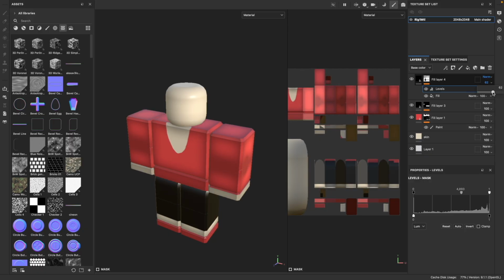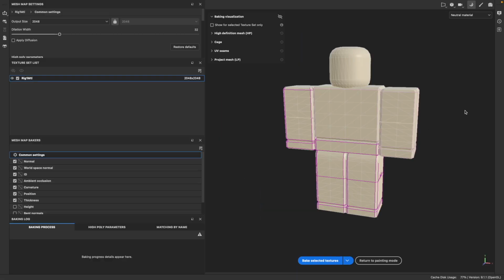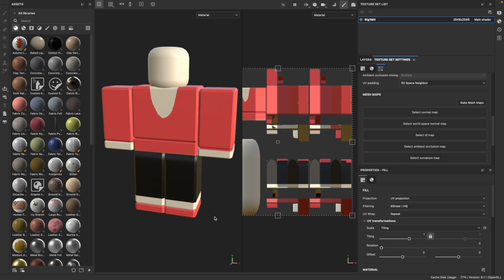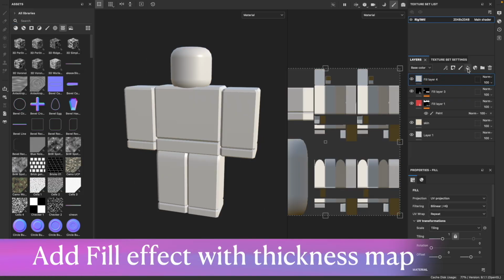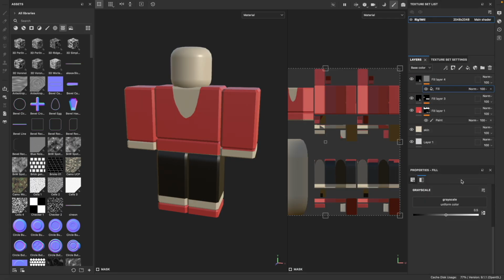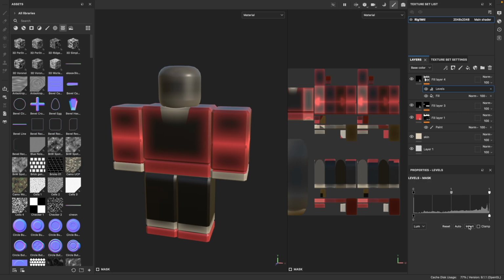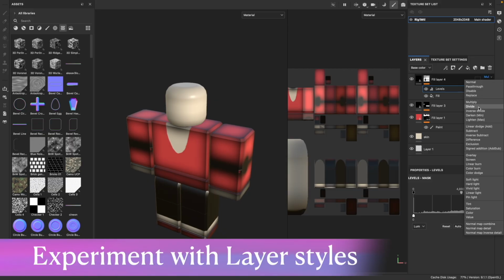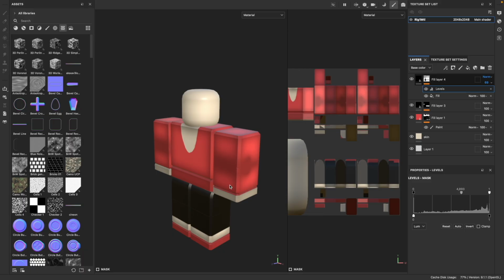How to Quickly Add Lights and Shadows in Substance Painter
Want to add realistic lights and shadows to your materials in Substance Painter — fast?
In this quick tutorial, I’ll show you how to use the Thickness Map to instantly enhance depth, contrast, and lighting in your textures.
It’s a simple method that gives your models that extra pop — perfect for game assets, renders, or portfolio pieces.

Key moments:
00:00 – Intro
00:20 – Bake thickness map
01:57 – Add Fill effect with thickness map
03:00 – Add Levels and Invert
03:54 – Experiment with Layer styles
04:11 - Adjust Opacity
04:26 - Final results

💡 Steps Covered:
 1. Create a Thickness Map
 2. Add a new Fill Layer (set your shadow color)
 3. Apply the Thickness Map through a Fill effect
 4. Invert and adjust with Levels
 5. Experiment with blending modes
 6. Tweak opacity for a subtle, realistic finish

✅ Perfect for beginners and pros looking to speed up their texturing workflow.